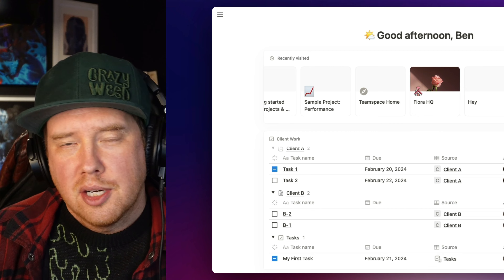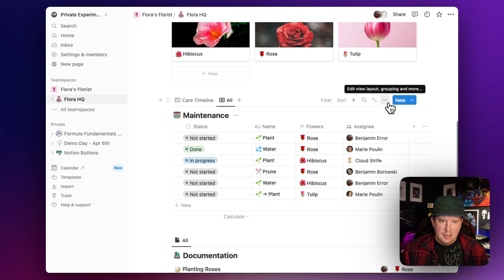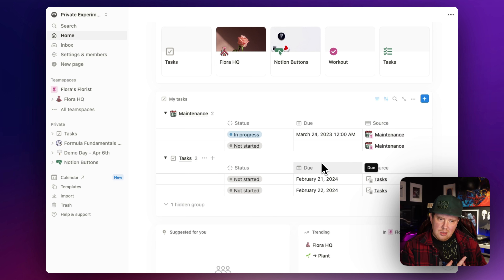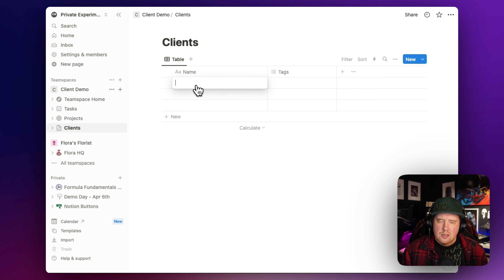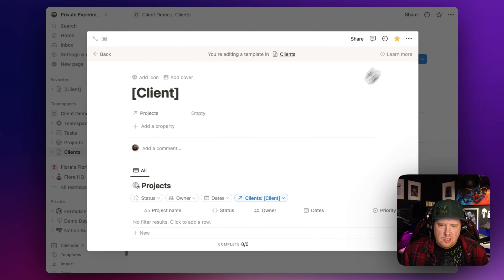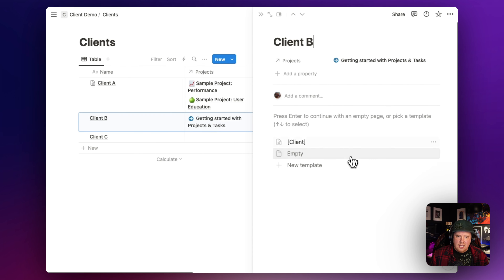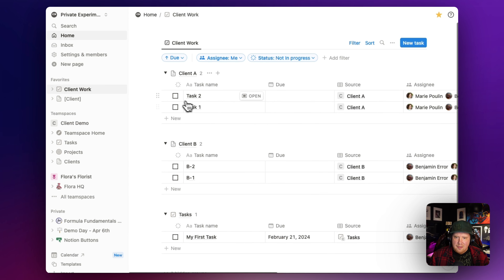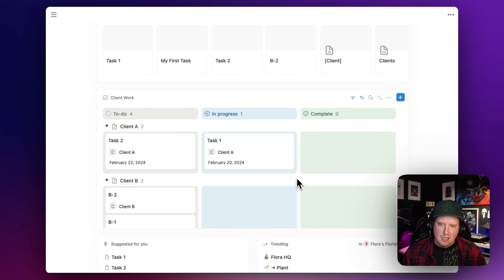Building Client Dashboards with Notion's New Home and My Tasks Features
Notion launched a new Home dashboard feature with the powerful new "Task database" feature represented as "My Tasks". In this vid we take a look at Home and how to make a client dashboard system with this new feature.

00:00 Introduction
00:38 Home
02:26 My Tasks
05:58 Client Tasks
15:45 Gotchas
18:07 Summary